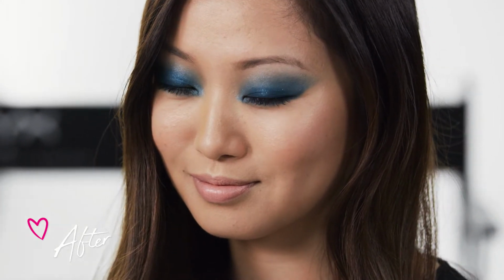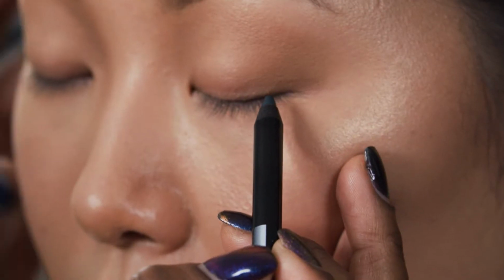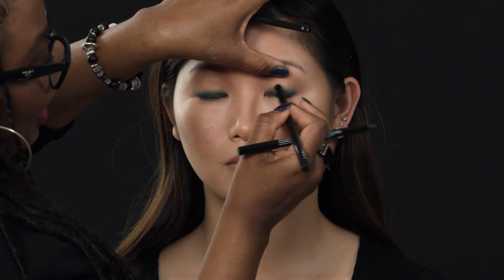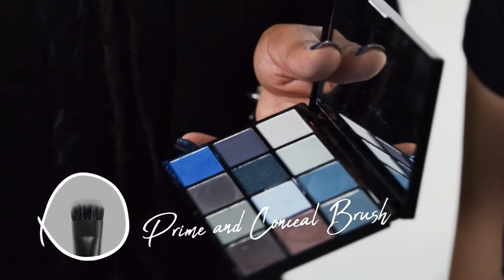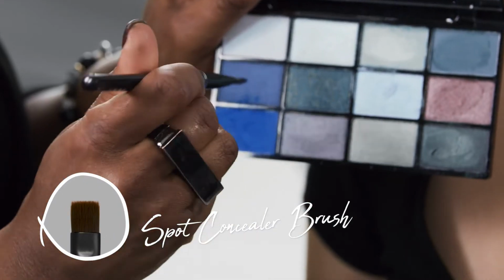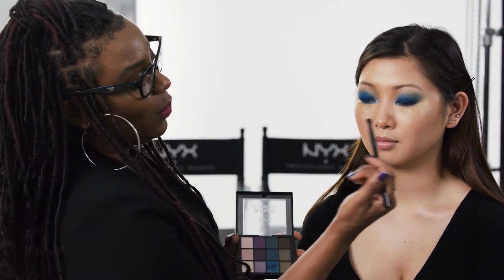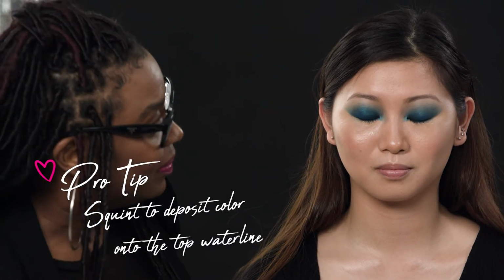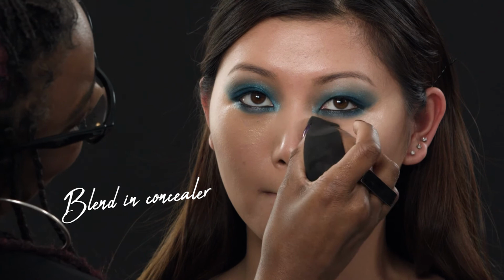How To: Pop of Eye Color Tutorial - Saisha Beecham